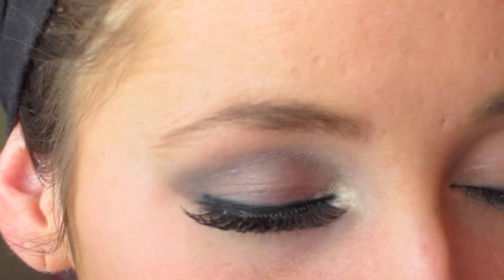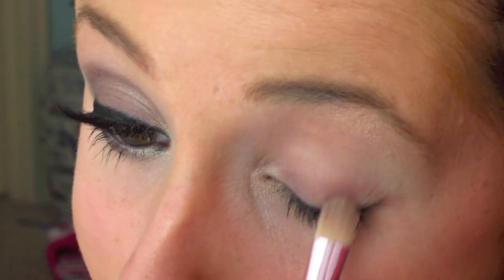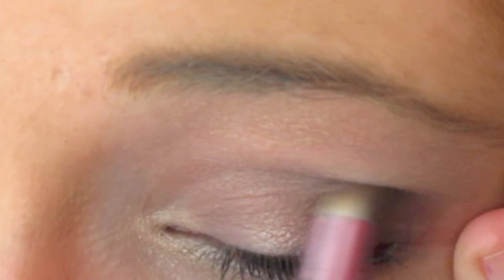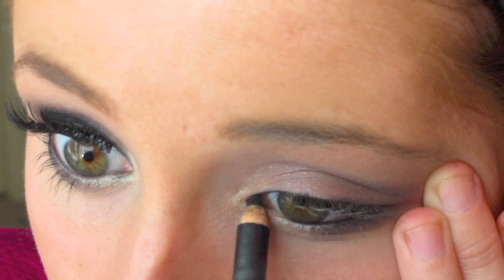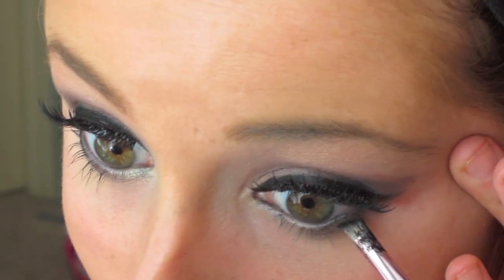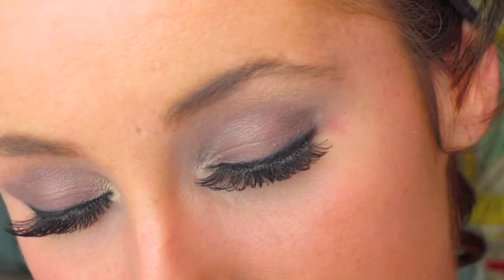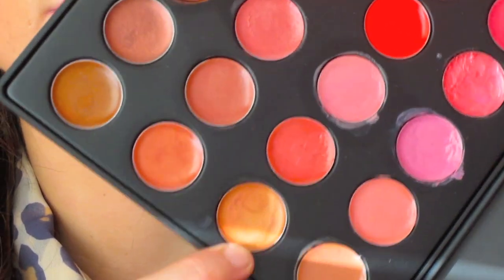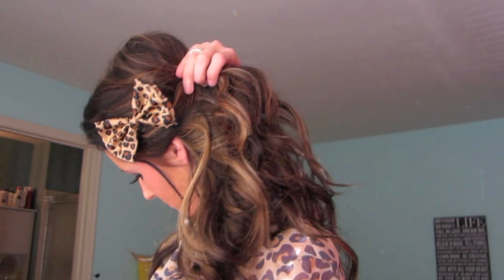Snooki Inspired Makeup | Jersey Shore #2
Products used:
EYES
Elf Eyelid Primer
Highlight- UD Halfbaked
Shimmery Plum Color- UD Toasted
Crease Black out of the same bhCosmetic palette mentioned before.
Eyeliner- Smolder eye pencil by MAC
Eyelashes- Ardell's in 105 Twin Pack
Darktone Duo Eyelash Glue
BROWS:
Elf Angled Brush & MAC Powder Blush in Blunt.
CHEEKS:
MAC Powder Blush in Blunt (Contoured)

♡ETC.
Lighting- Natural (WiNDOW) CLOUDY
Shirt- Kohls
Earrings- CostumeStore
Bow: Its actually a Bow Tie!! :D